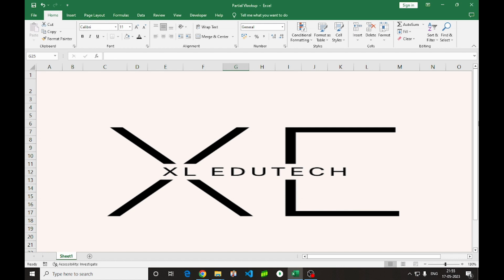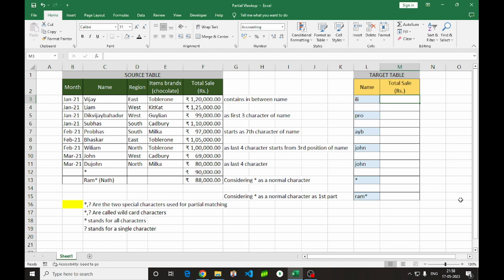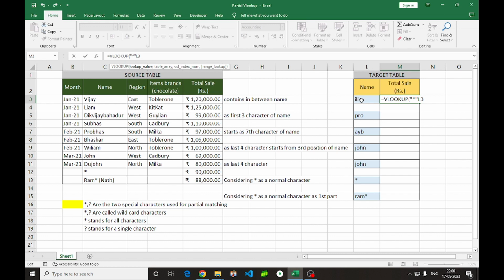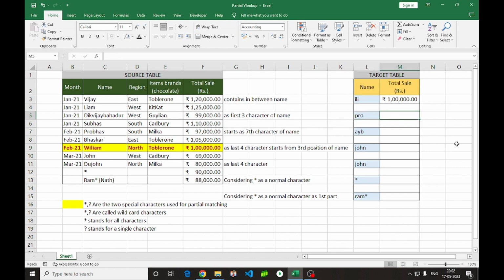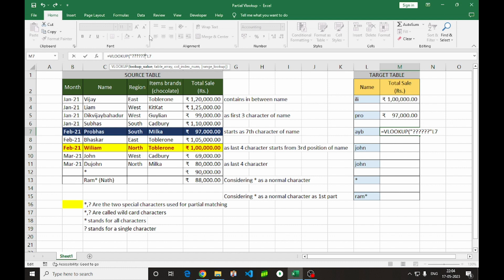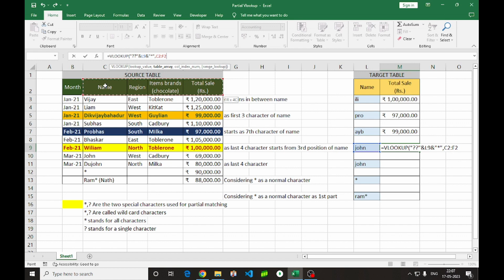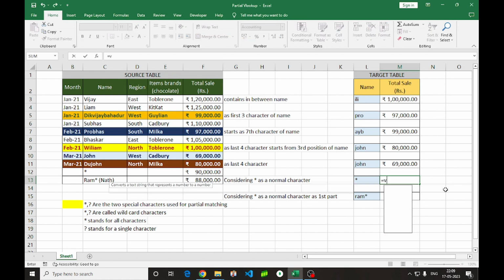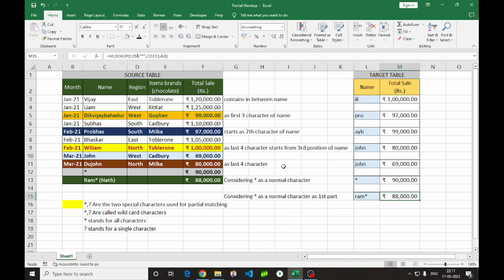How to do partial match in vlookup | Use of * and ? in vlookup | Wild cards excel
This video will help you to learn how Vlookup() function used to perform partial match depending on the lookup value. With the help of this technique one can match the lookup value in target table with the source table by a first part of a cell value or middle part of a cell value or last part of the cell value or by the portion of a string.

Please watch this video till last and it will be beneficiary to all who are connected by profession MIS or Data Analyst.

During the practical session you may find it little bit tricky but once you grasp the logic then this will become very easy and comfortable to use. Here I will show you this on various types of data or string which are used very frequently in our professional life.

Keep supporting and encourage me such that I can continue to provide you videos like this in regular interval.